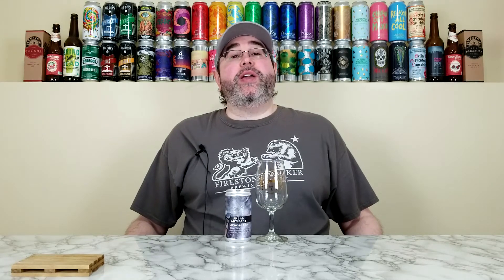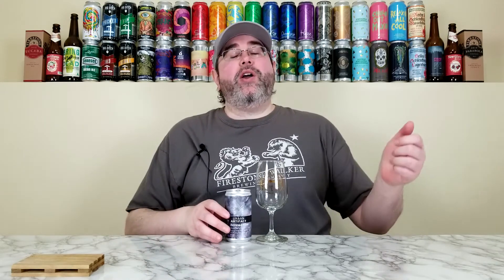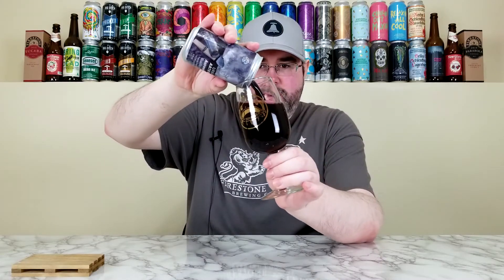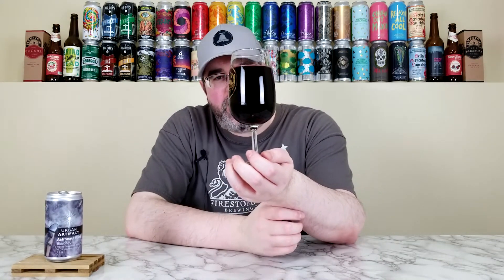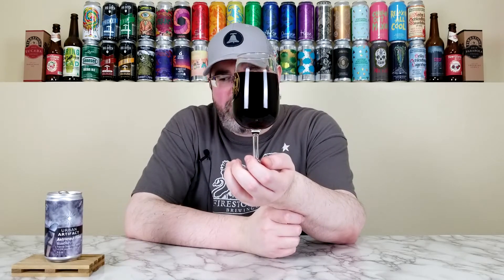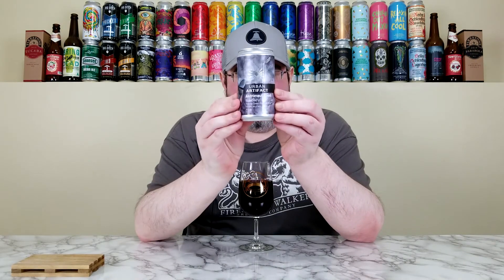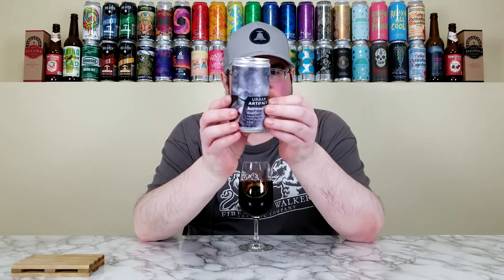Astronaut Food (Blueberry) (Freeze-Dried Fruit Tart Ale) | Urban Artifact | Beer Review | #1117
For today's review, I'm going to take a look at a beer from Urban Artifact, and it's their Astronaut Food (Blueberry).  This is what they're calling a Freeze-Dried Fruit Tart Ale that is brewed with freeze-dried blueberries.  I've had Sour Ales from Urban Artifact before -- and they've been delicious -- but this one sounds absolutely wild.  Let's see how it is!  I also want to give a huge thanks to my buddy, and fellow BeerTuber, Jay over at This Guy's Thoughts for this beer!

Commercial Description:

Freeze-dried Fruit Tart Ale brewed with freeze-dried blueberries.

Pertinent Information:

Brewery - Urban Artifact (Cincinnati, OH)
Beer - Astronaut Food (Blueberry)
Style - Sour Ale (Brewed w/ freeze-dried blueberries)
ABV - 15.0%
IBU - N/A
Canned On Date - 10/05/21 (Just under three months old at the time of review)